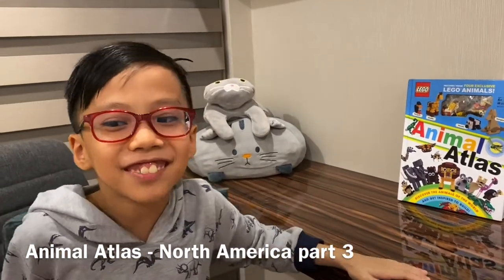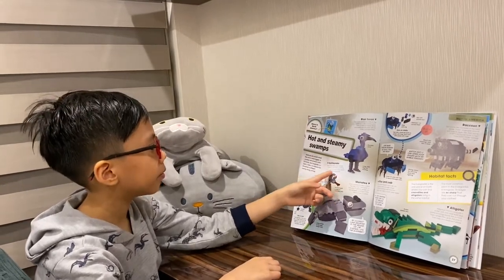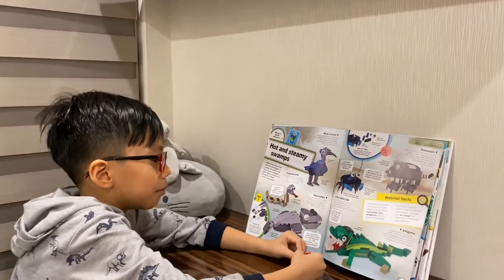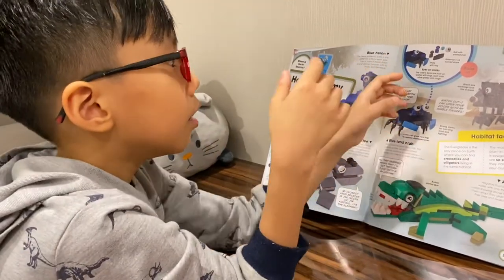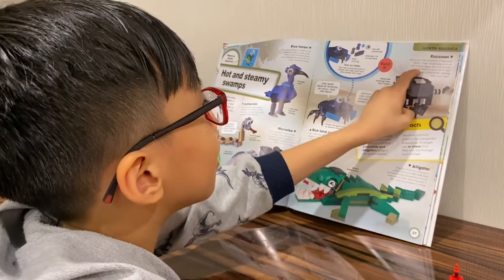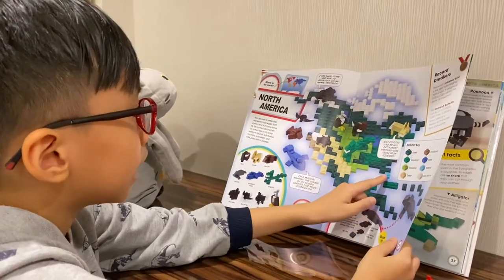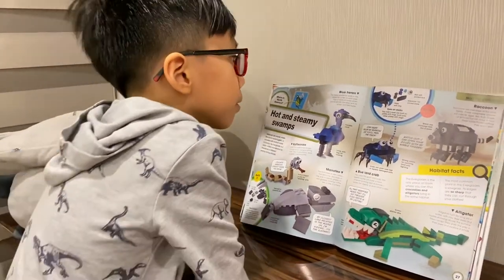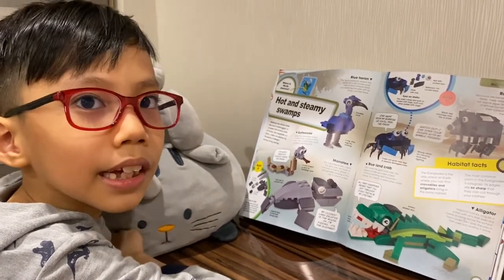Animal Atlas - North America part 3